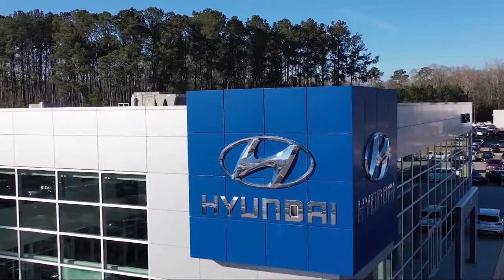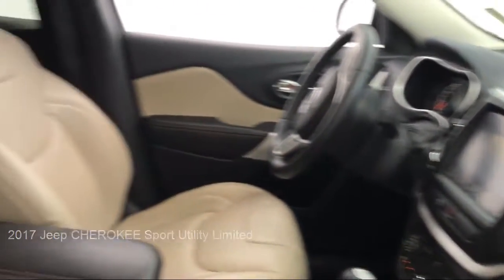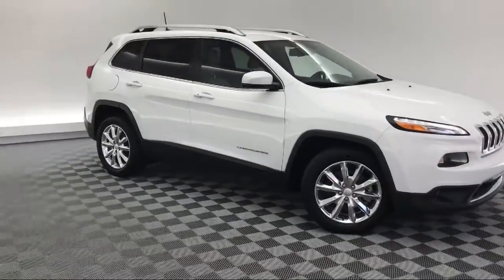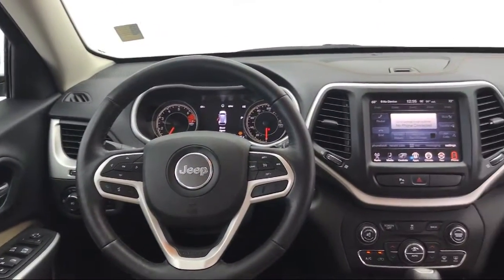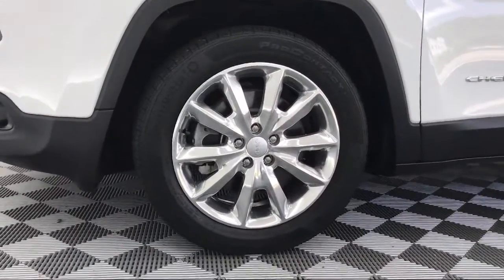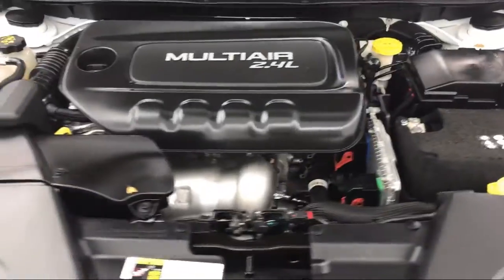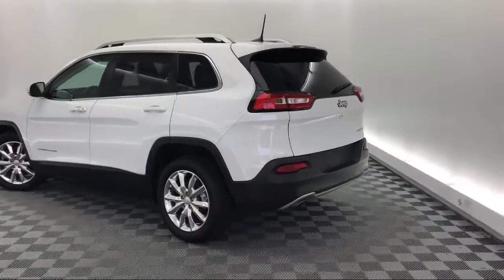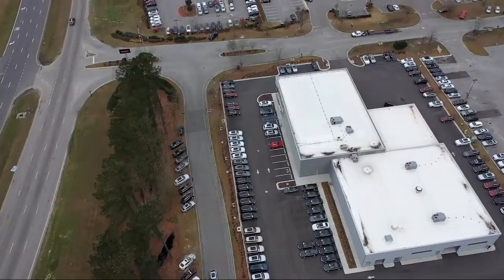2017 Jeep CHEROKEE Sport Utility Limited Savannah Hilton Head Beaufort Bluffton Pooler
2017 Jeep CHEROKEE Sport Utility Limited Stock Number: AT644187 Vin:1C4PJLDB3HW644187.